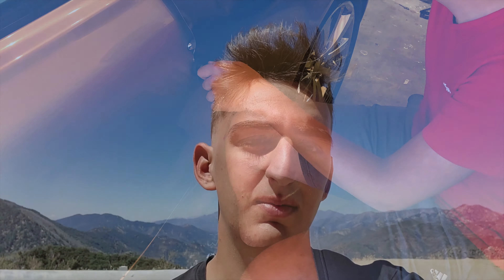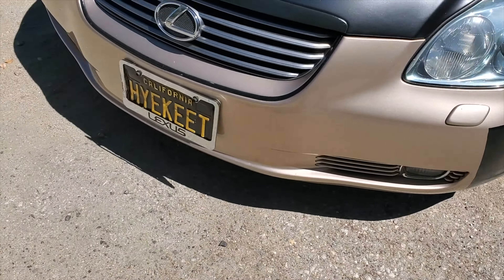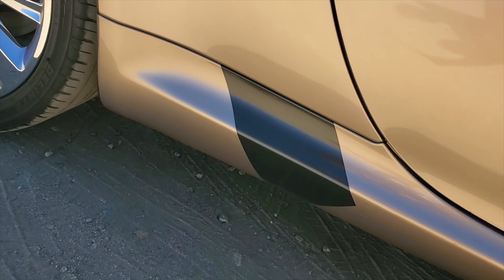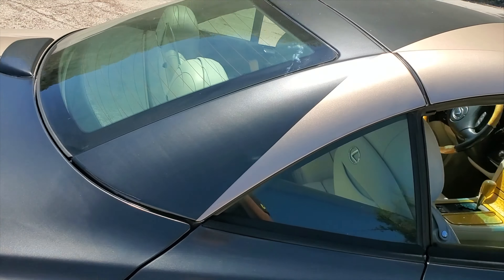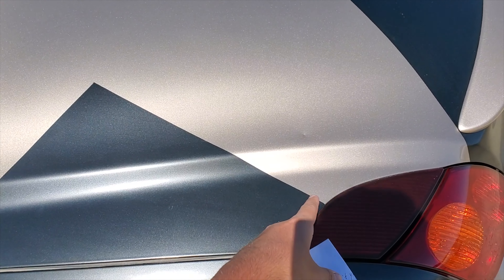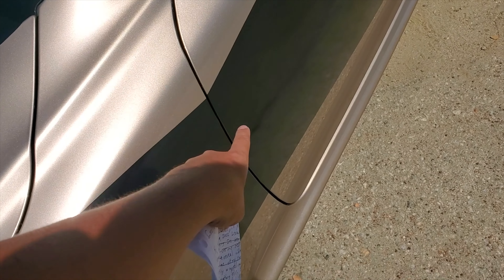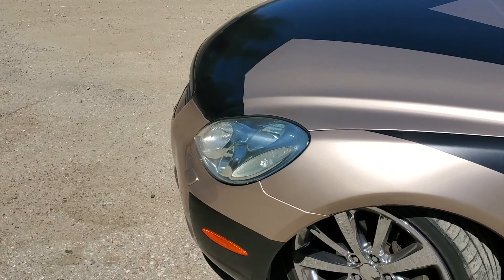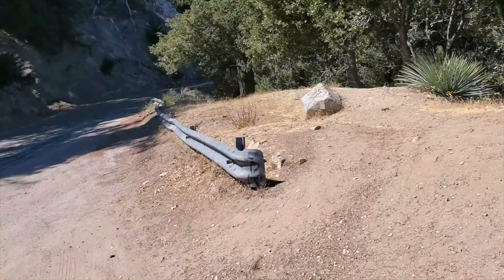Lexus SC430 Custom Wrap Reveal by Eman K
Lexus SC430 Reimagined with a Custom Metallic Wrap by Eman K.
Vvivid Gloss metallic Black vinyl wrap.

Checkout my Instagram @eman.khach
Drone footage by Daniel S: Instagram @danielsemizyan